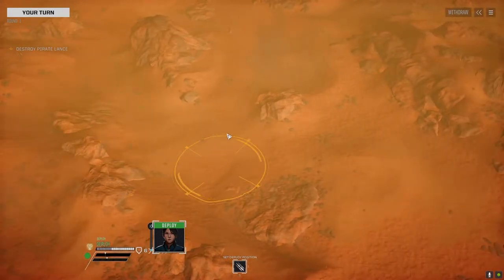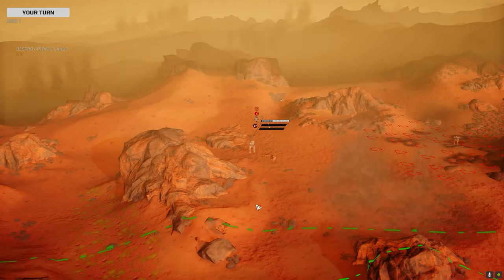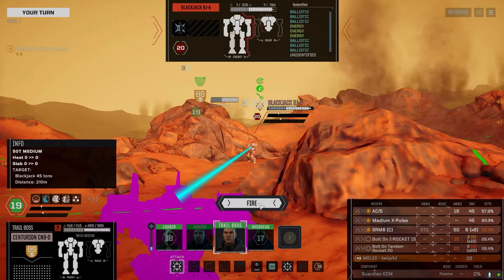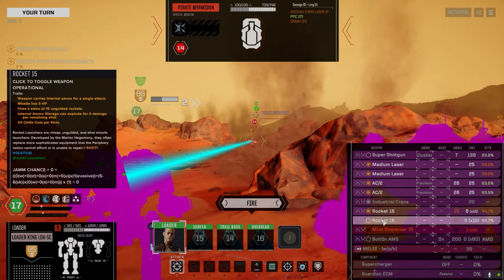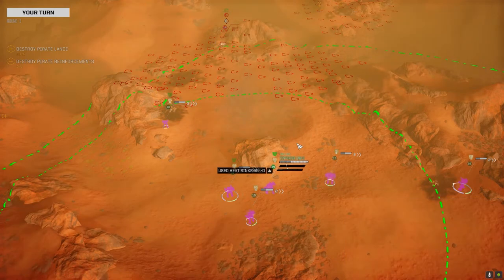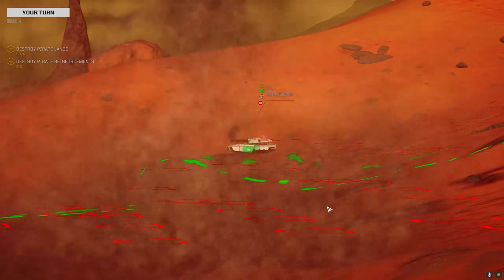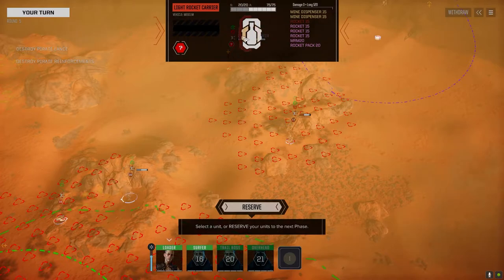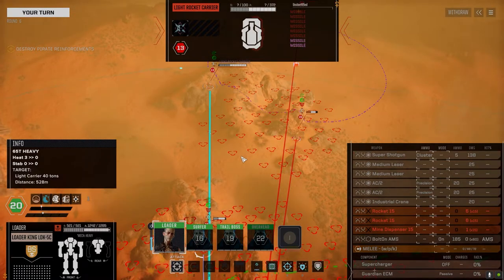The Battle for Lockdale - Turn 7 - Battalion Supply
Darius arrived at the command post to find the lance commanders and various reps from ThorCore in a heated discussion. The head rep played a recorded message:
"This is Lt. Commander Cal Layburn commanding Darkwater Assault Division 3. ThorCore has broken it's peaceful agreement with the Word of Blake by backing the rebels on Caph. That agreement is now void and we are here to broker a new one. By Blakeist order, ThorCore is to disarm their facility on Lockdale and turn it's command over to me. You have 1 hour to reply. Any response other than your disarming and surrender will result in this facility being considered hostile and we will take it by force. Consider the lives of the people in your employ and surrender immediately."

There was a crackle over the loud speakers in the massive mech bay: "All commanders report to your units, we are under attack. This is not a drill. All units move to your designated start points."

Battle Report: Lockdale - is the first proper scenario designed to bring players together in a large "Freelancer Grand Company" to fight large scale mech battles using various game systems like Roguetech and Mechwarrior 5. The rules were developed and refined using the last scenario "The Battle for Lhasa" to come up with a system the players could all contribute in, regardless of their game system or lance composition. For more information on how the scenario is run, check out the Discord